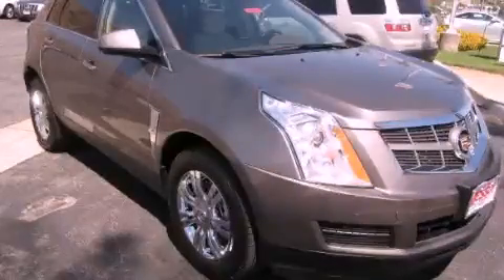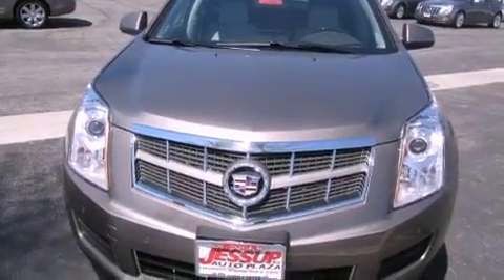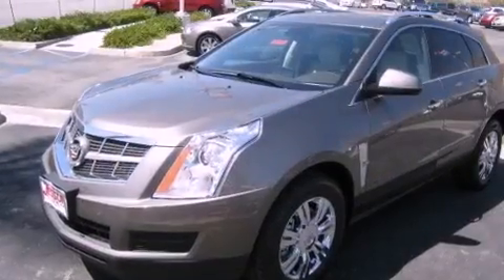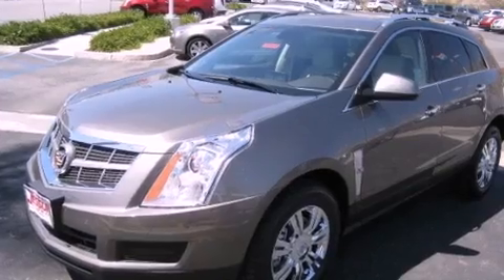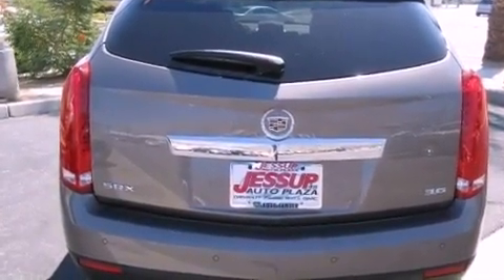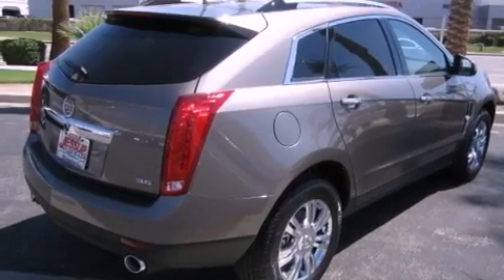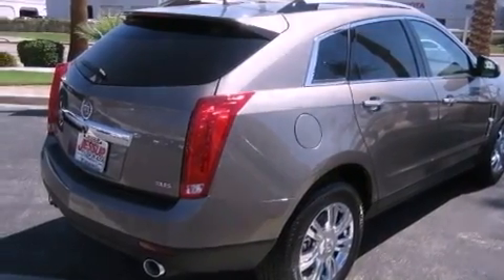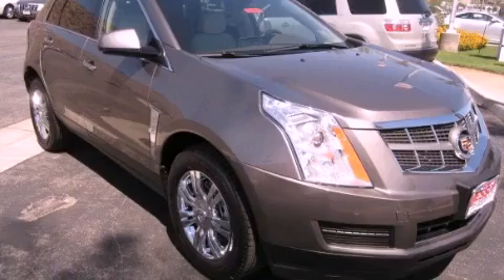2012 Cadillac SRX Cathedral City CA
Year : 2012
 Make : Cadillac
 Model : SRX
 Engine : 3.6L SIDI DOHC V6 VVT
 Trans . : Automatic
 Exterior : Brown

 Interior : Other

 68-111 E Palm Canyon Drive

 2012 Cadillac SRX Cathedral City CA